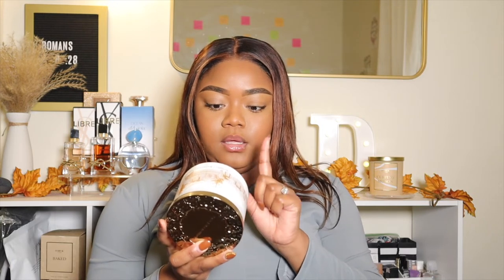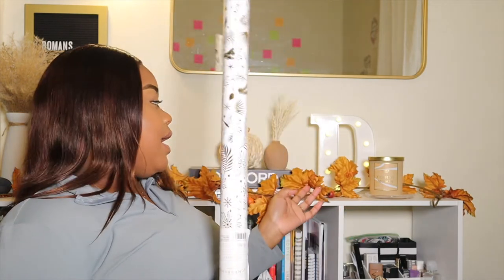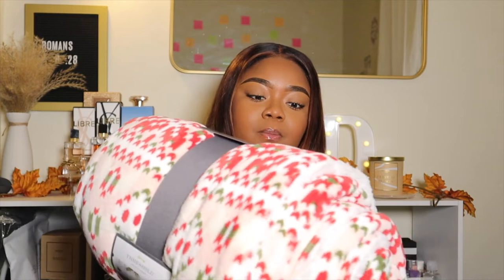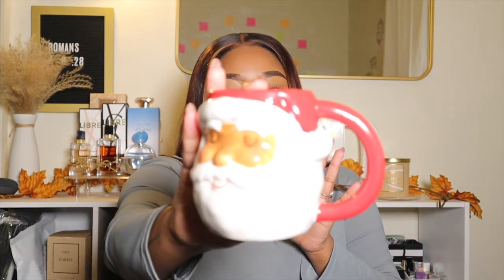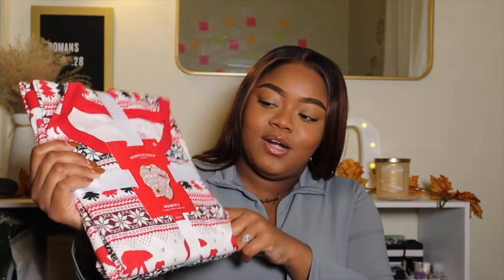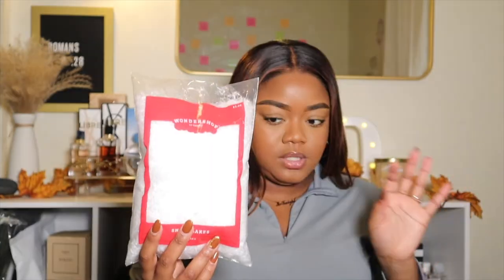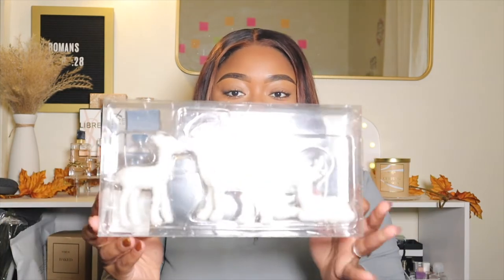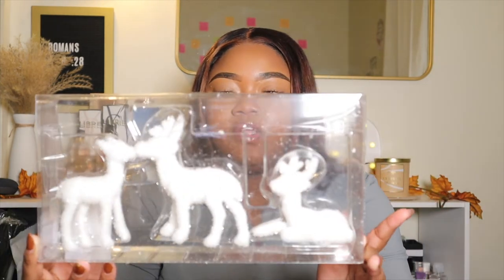Vlogmas Ep 3: Target Christmas Items & Decor Haul | AllThingsDejaNicole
WELCOME TO VLOGMASSSSS 2021!!!

Today's episode of Vlogmas is going to be a Target Christmas Decor Haul! With Christmas right around the corner I hope you all are preparing to decorate!! I picked up a few cute pieces from Target to decorate my room and backdrop with. I plan on purchasing more Christmas decorations but I figured I'd share what I have now. See you guys on episode 4 of Vlogmas!!!